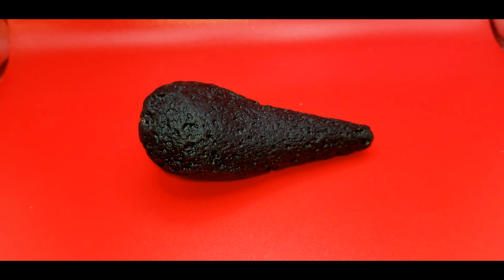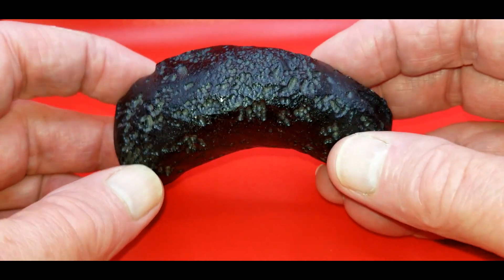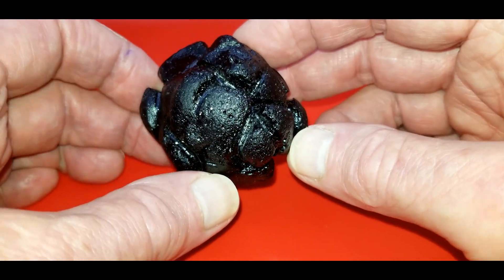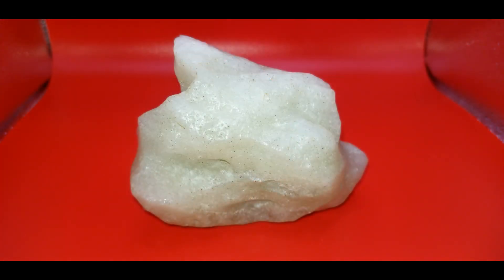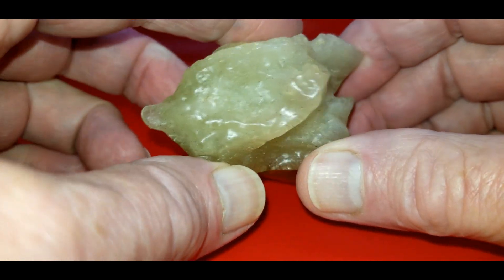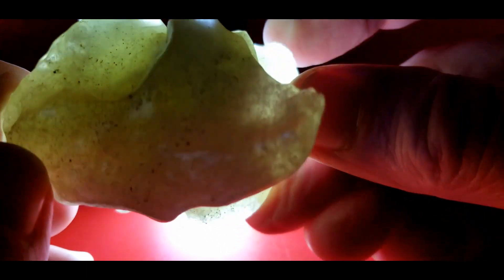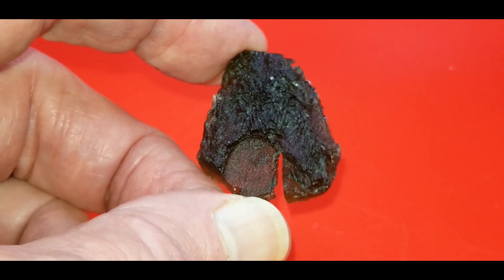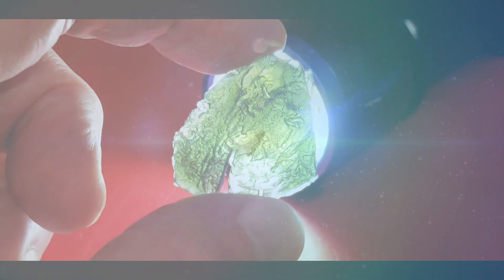Tektite Collection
Here is a quick tour thru my small collection of tektites. I show a few specimens of indochinites, Libyan desert glass, Rizalites and a piece of moldavite. Enjoy the tour.